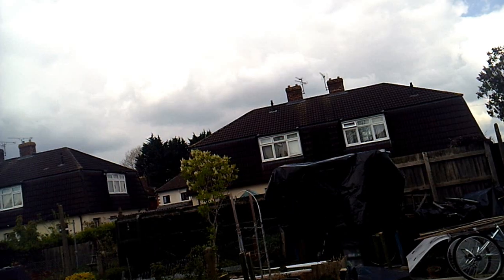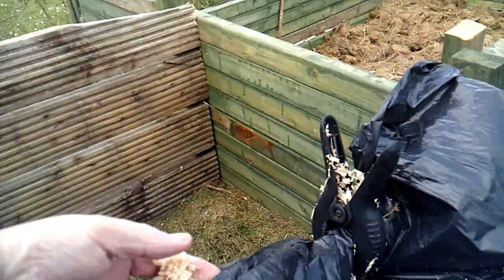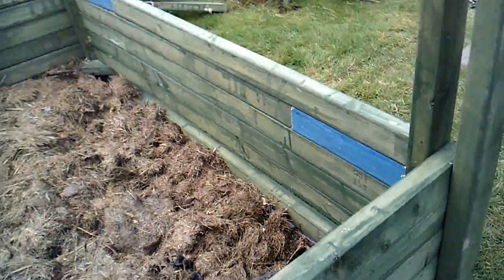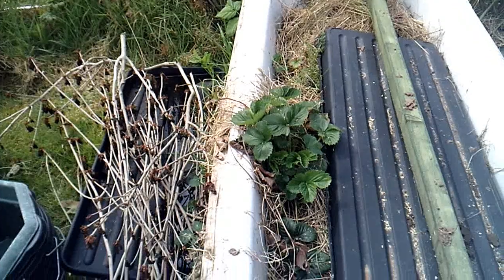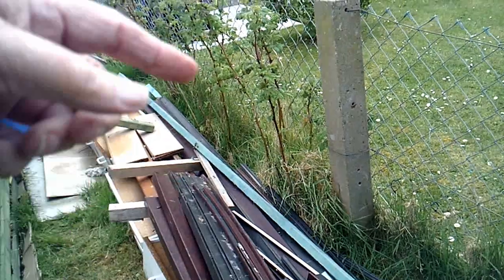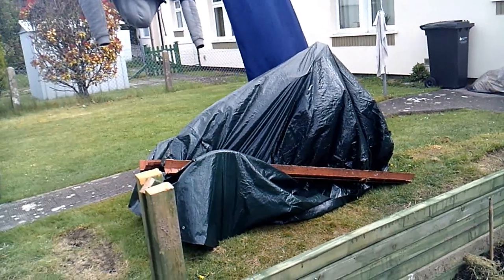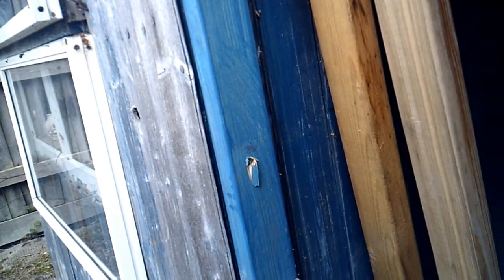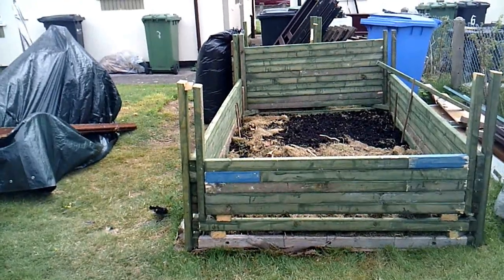Garden Update 4 2021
Here is an update on the progress in the garden. Still much to do. But I will get there.